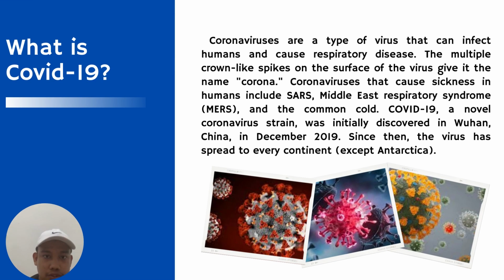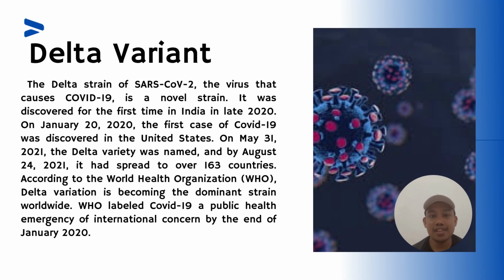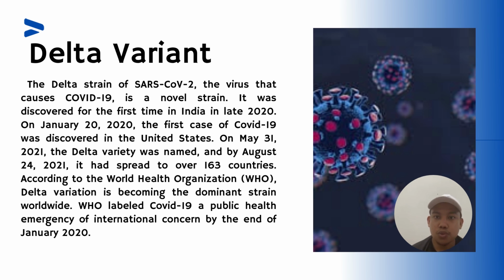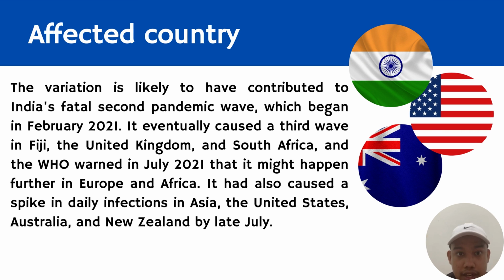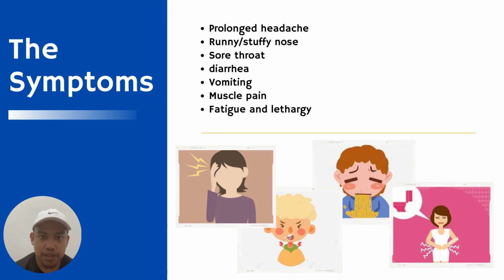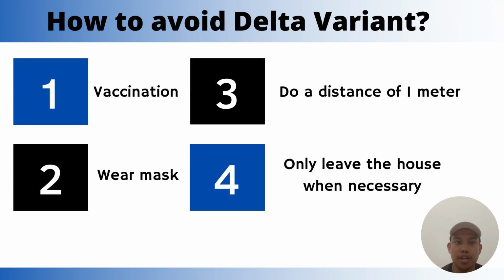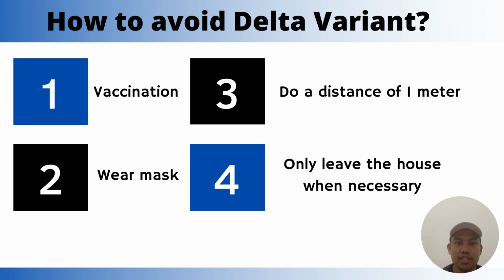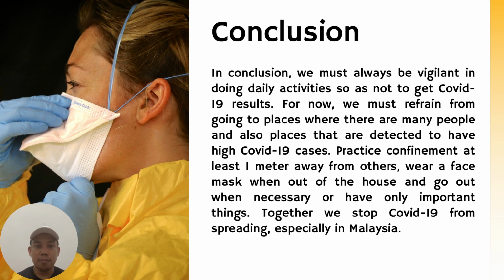Final Presentation - Covid-19 (Delta Variant)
Ahmad Lutfi Bin Ahamad Sidek
049759